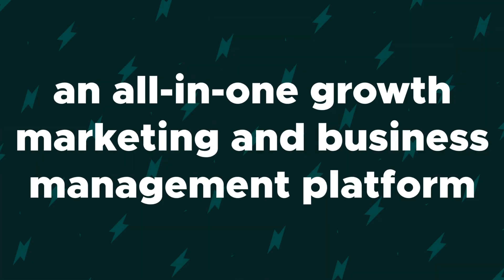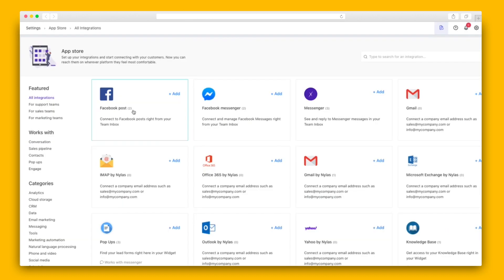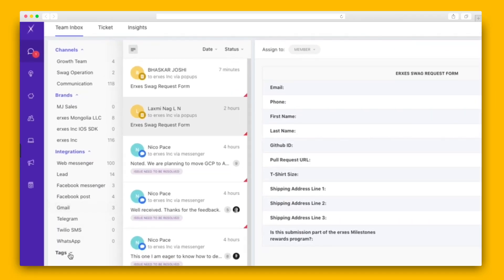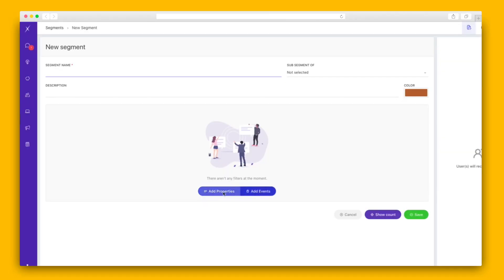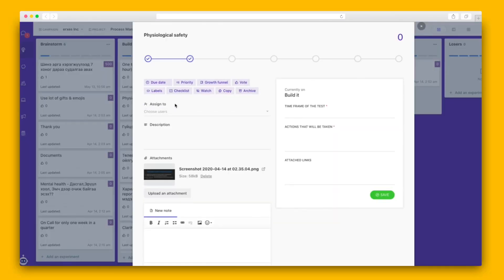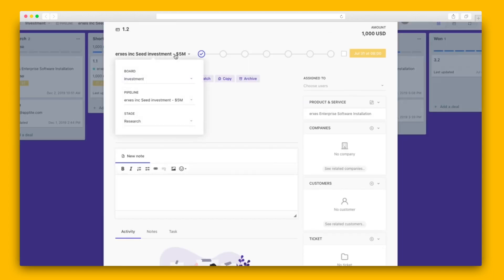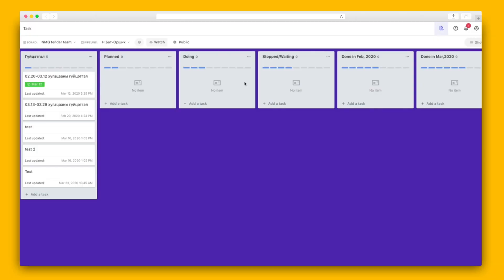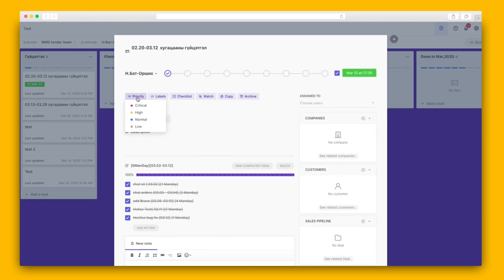Erxes How-To on AppSumo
Erxes is a complete growth marketing and business management platform that offers a built-in messenger, team inbox, knowledge base, and more.

Growing Pains isn’t just the name of a staple sitcom from the late 80’s (shoutout to pre-Titanic baby Leo).

It also refers to the stressful period when businesses struggle to keep up with all their brands, tools, and customers.

Chase away your company’s growing pains with a platform that wraps sales, marketing, and customer support into one powerful burrito of business management.

Order up! It’s time for erxes.